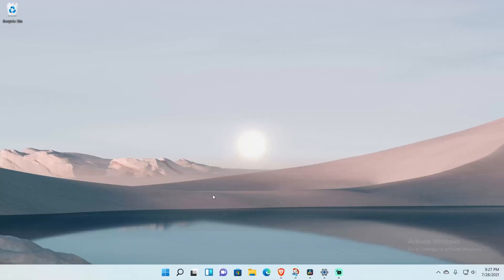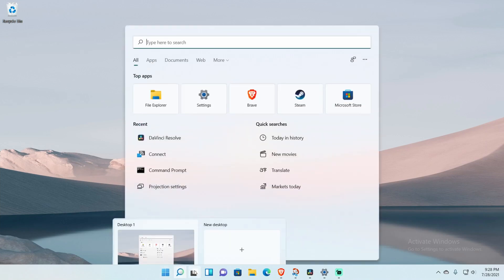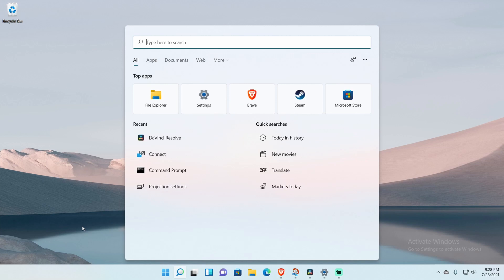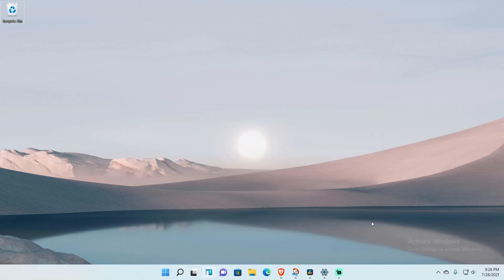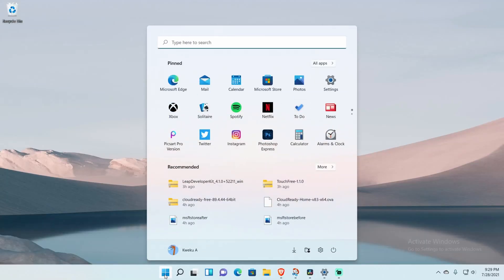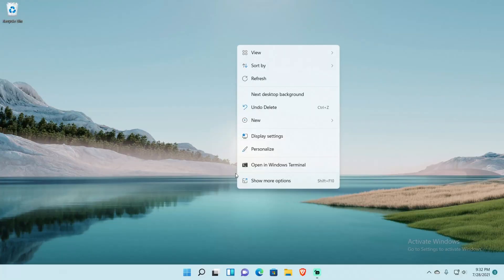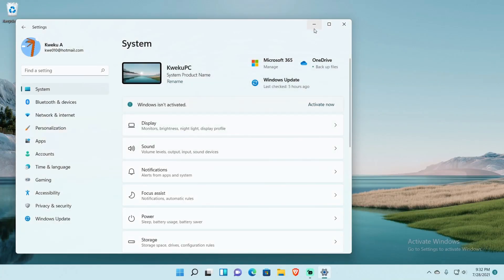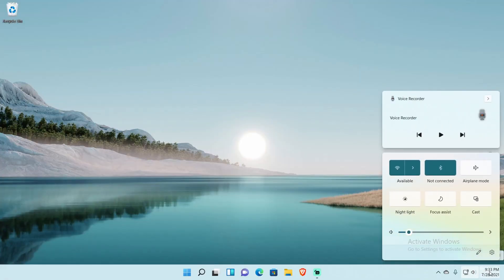Things I Hate So Far | Windows 11 One Month Later